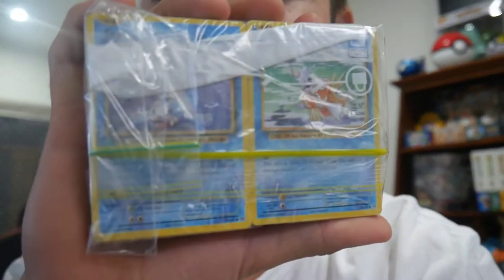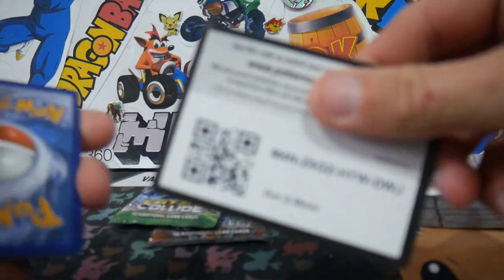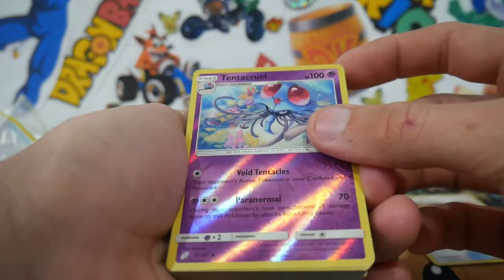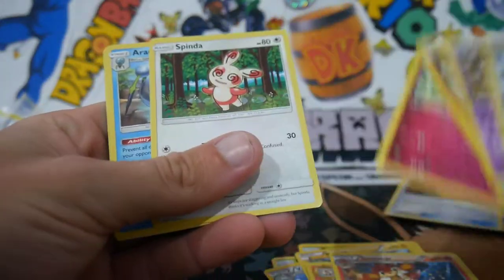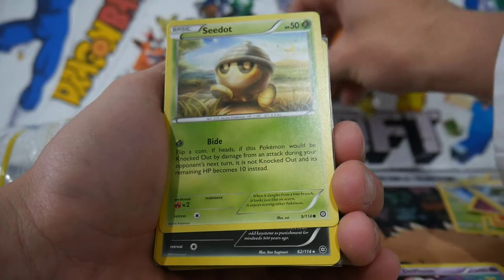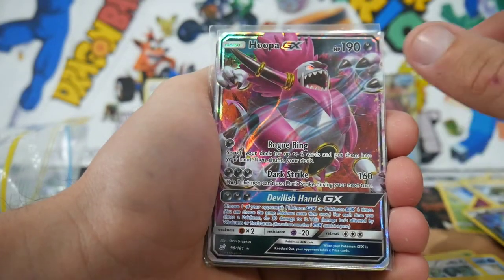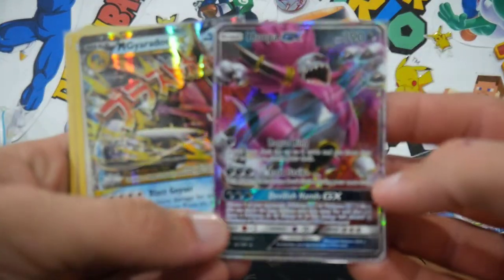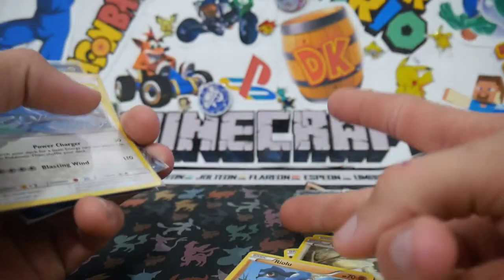WE'VE PROFITTED!!! Mystery eBay Pokemon Card Pack!! eBay Finds!